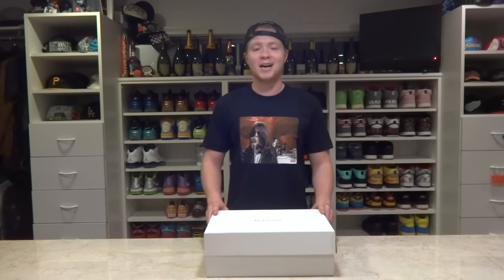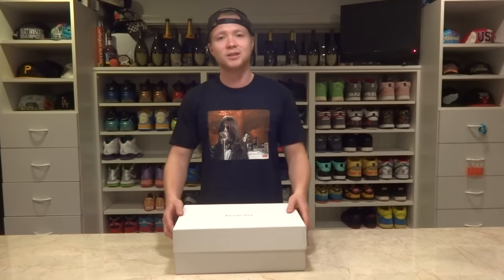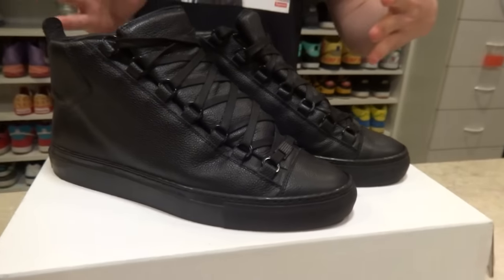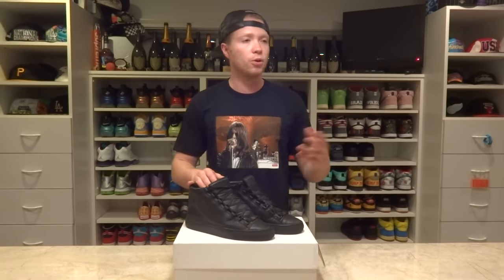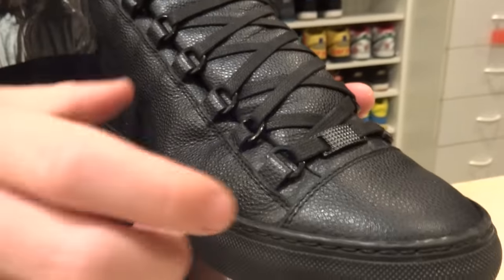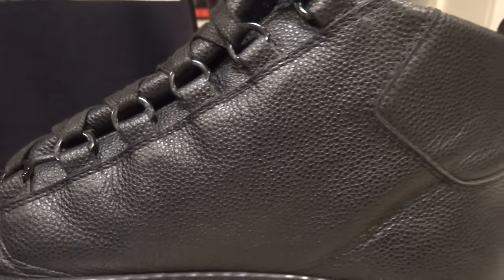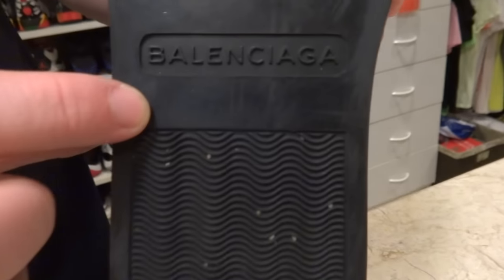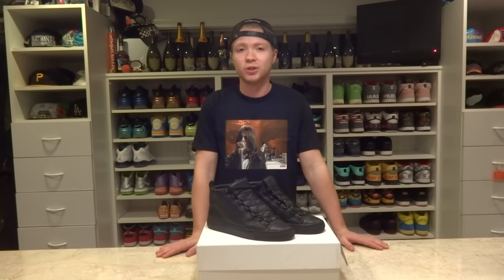OneVeracity Reviews: Balenciaga Arena Black Stingray